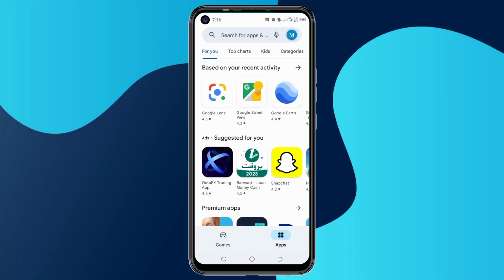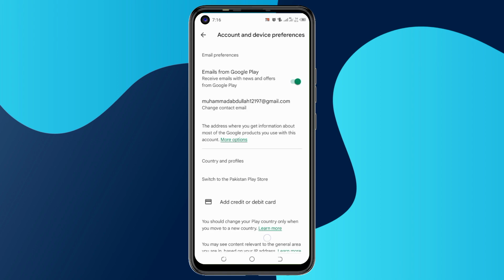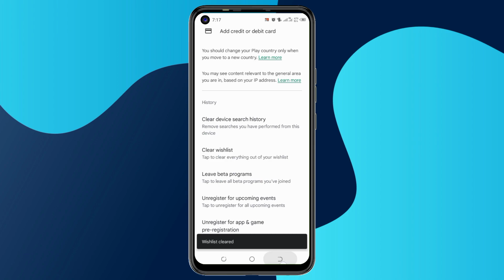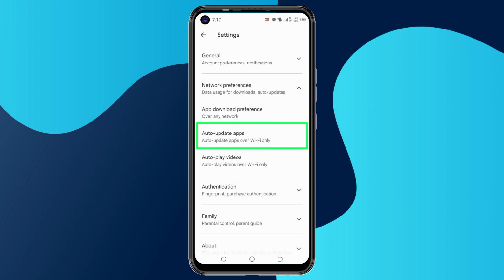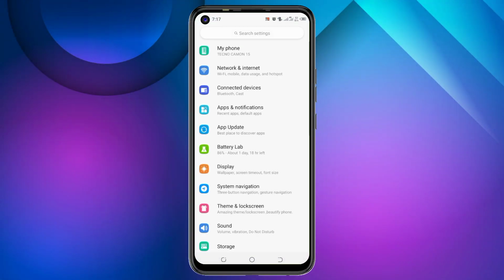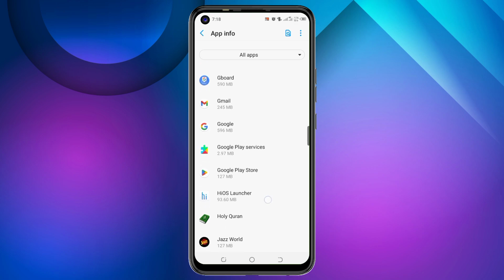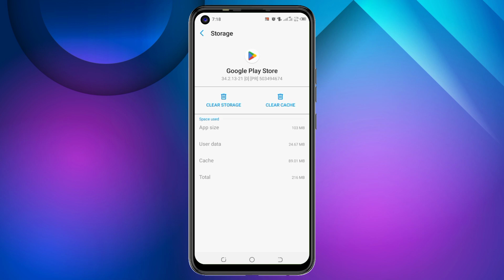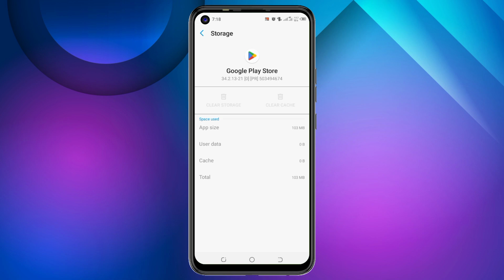How To Fix Play Store Pending Problem | Problem Solved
We Have a Simple and Easy Solution For The People Who are Facing Pending Problem In Play Store While Downloading.
Sometimes,When We Want To Download Any App From Play store,We Have An Error Of Pending While Downloading,So Here We Have 2 Steps Simple Solution.Both Steps are Shown In The Video.If You Follow These Steps,You Will Get Rid Of This Problem.So Keep Watching.

I Create Videos On :
🚫 Software Cracks
🌀 Computer Solutions
🎮 Games